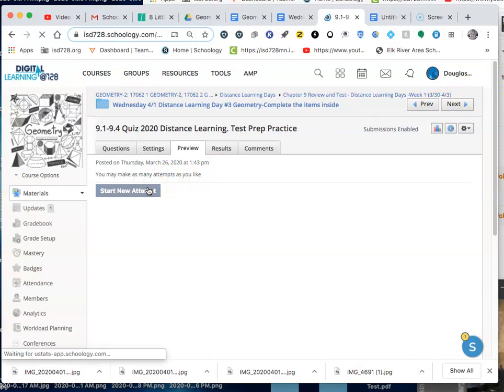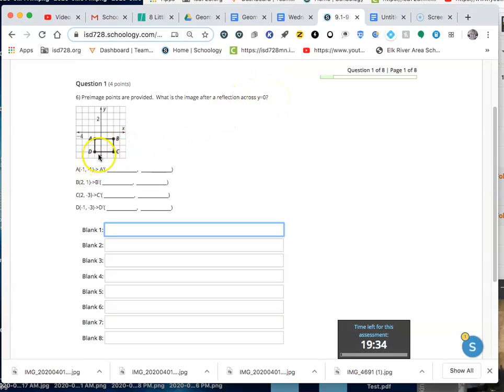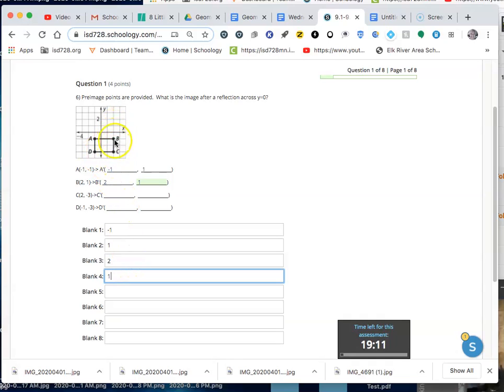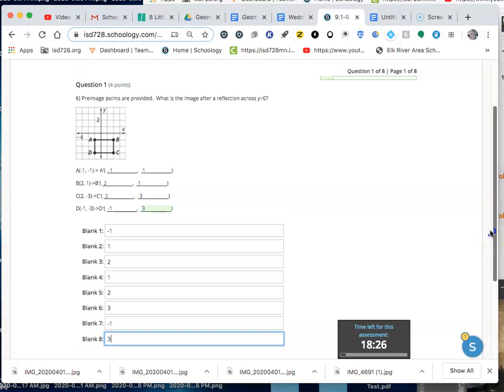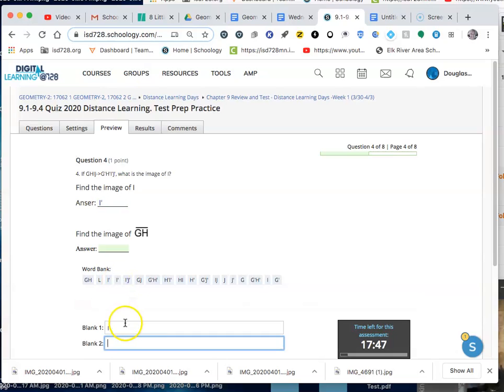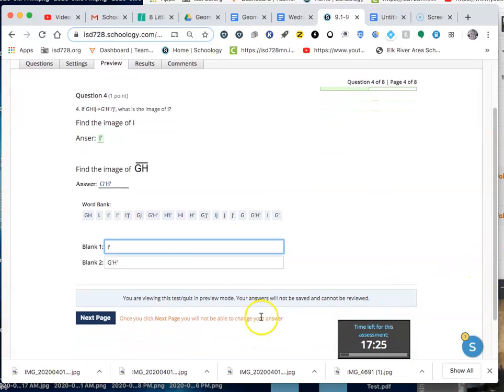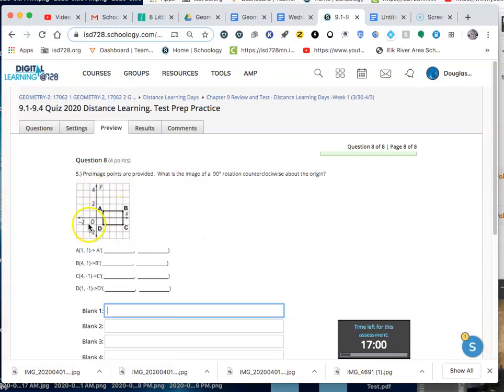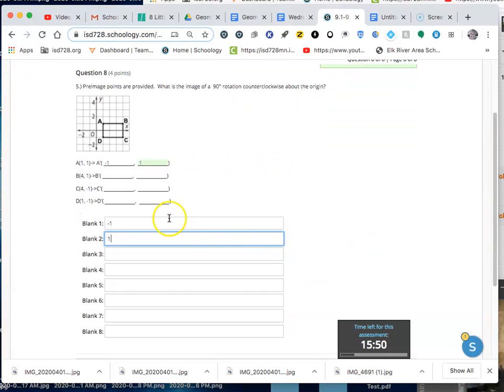9.1-9 .4 Quiz Solutions to #4, 6, 8